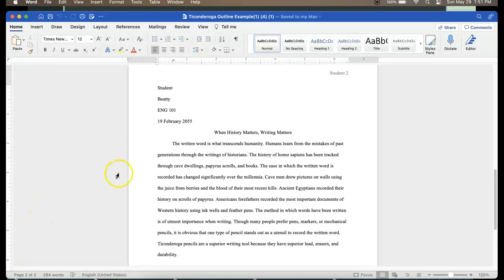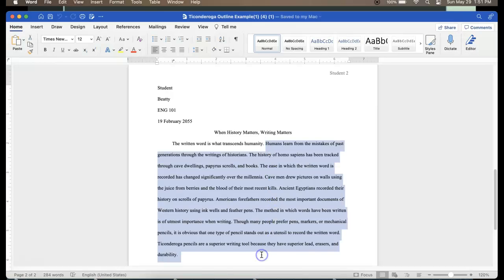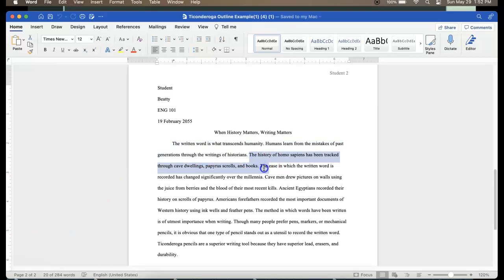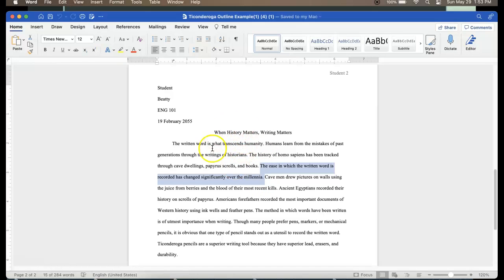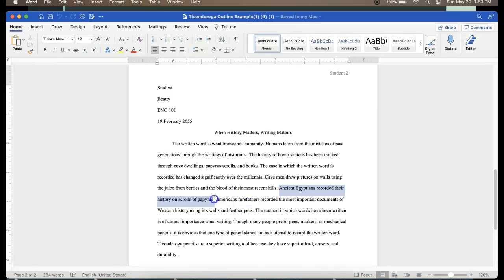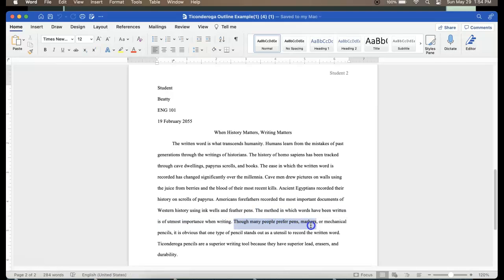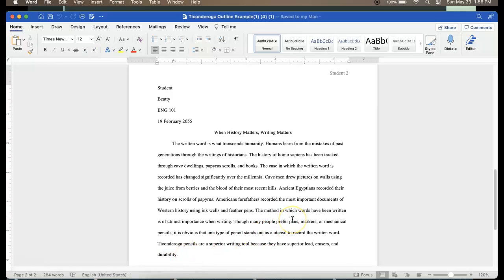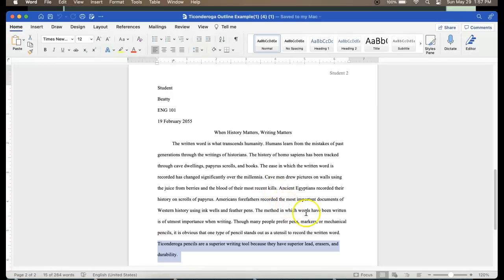How to write an Intro Paragraph